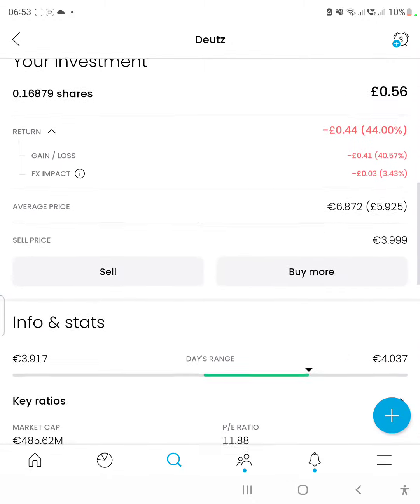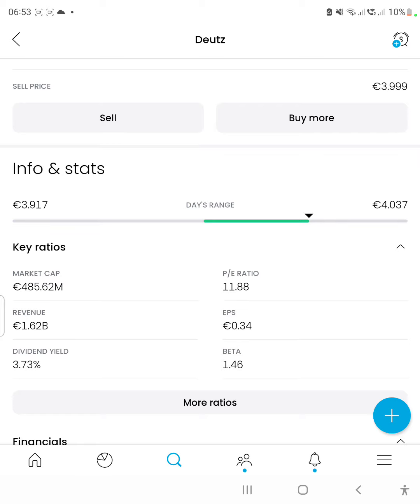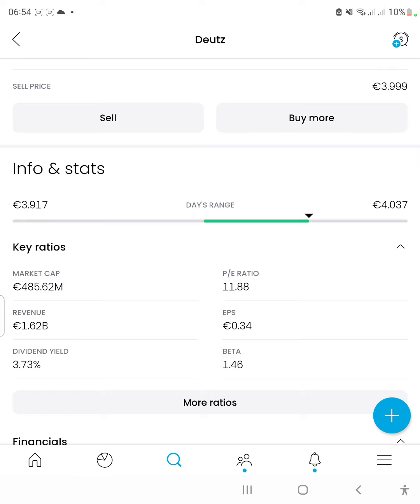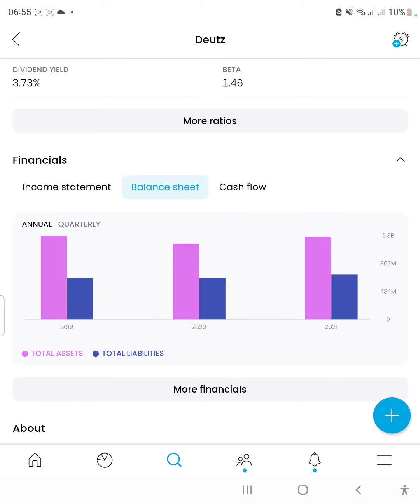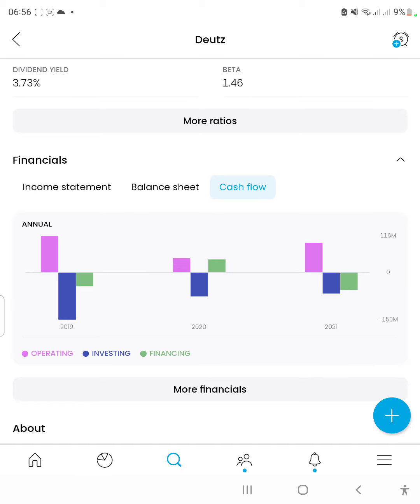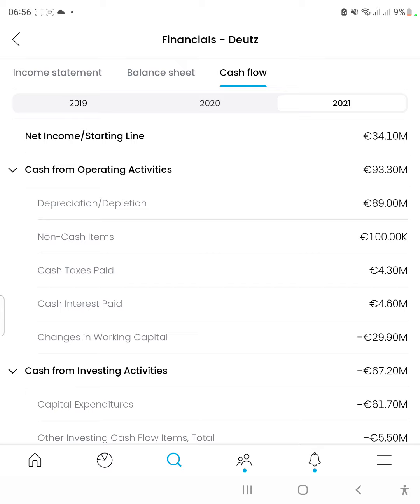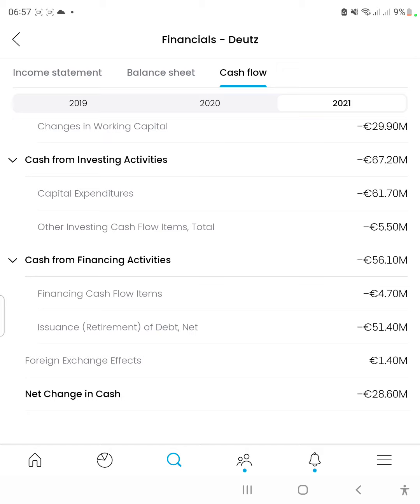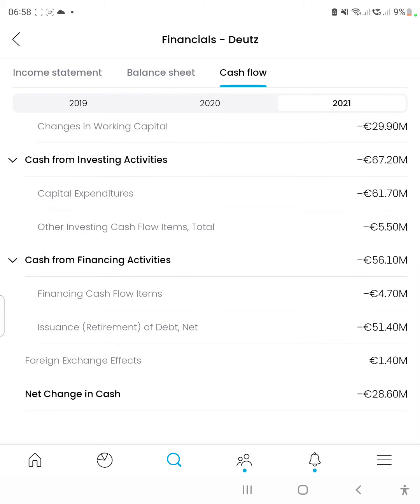Financial Statement Analysis - Episode 8 - German Industrial Stocks - Deutz